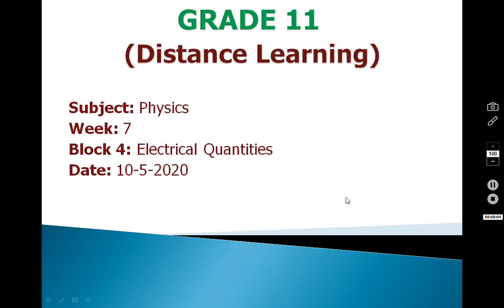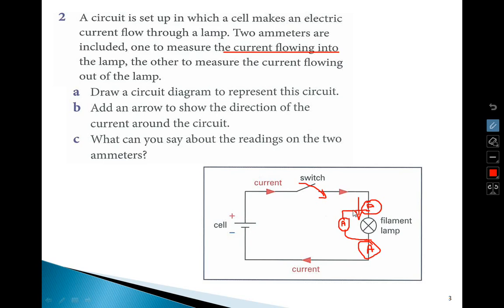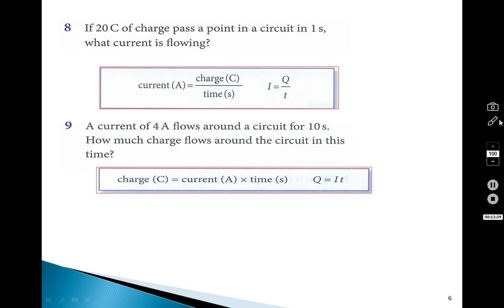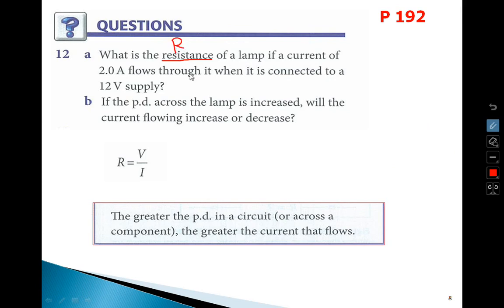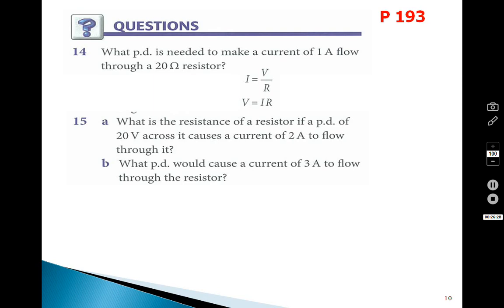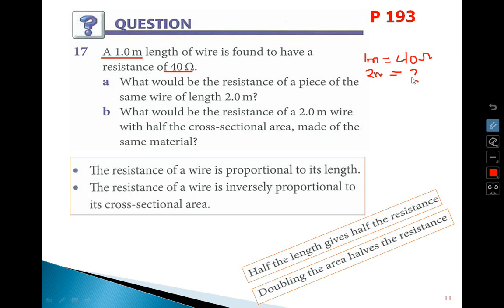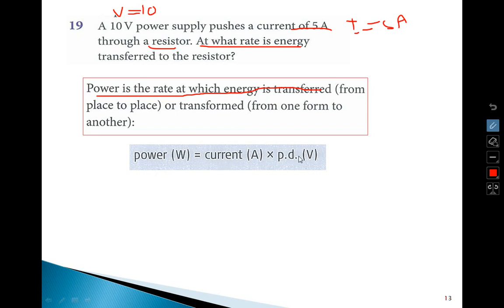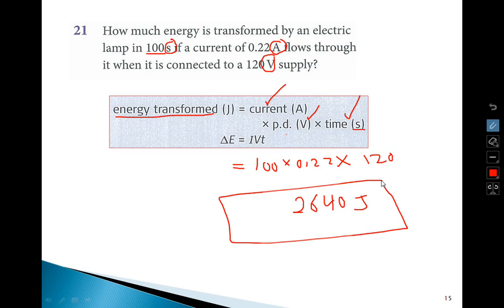G11-7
Electrical Quantities - Questions